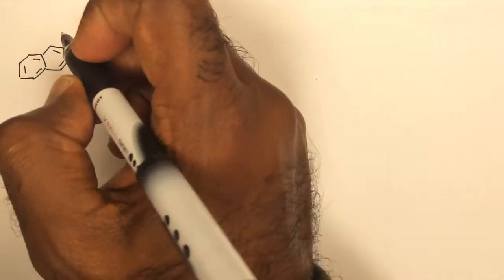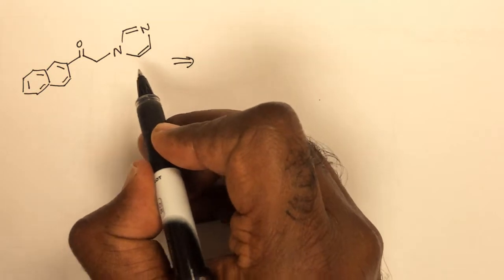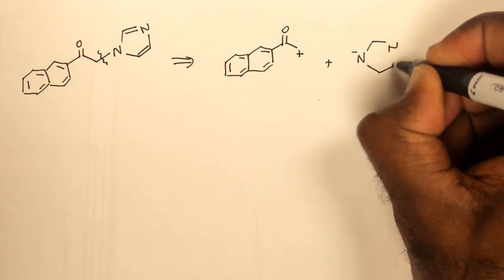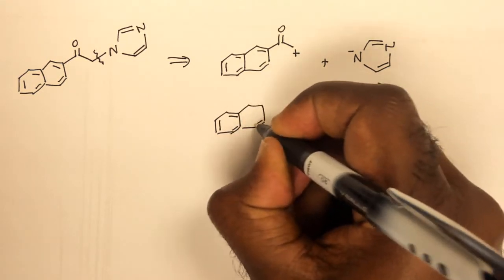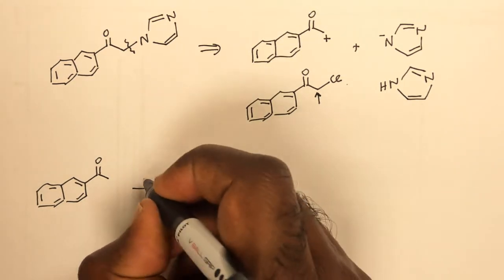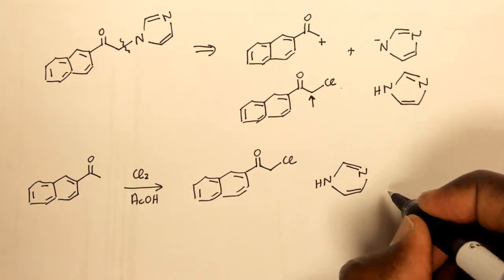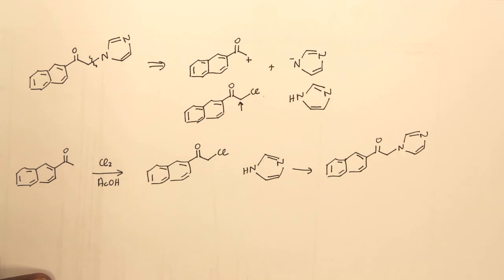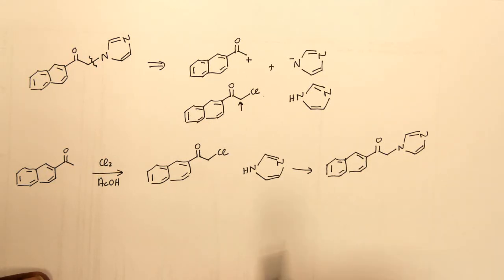Retrosynthesis 1 2diX3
An example of an alpha halo carbonyl 1,2-disconnection